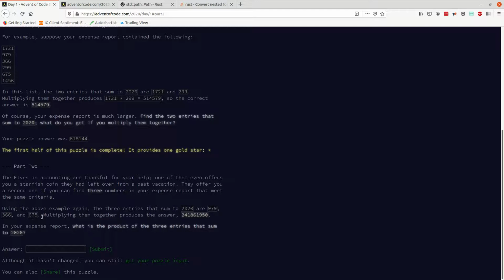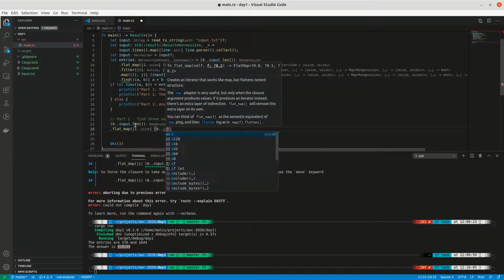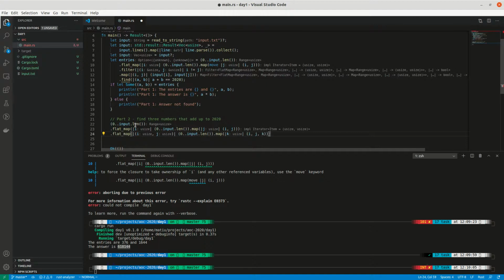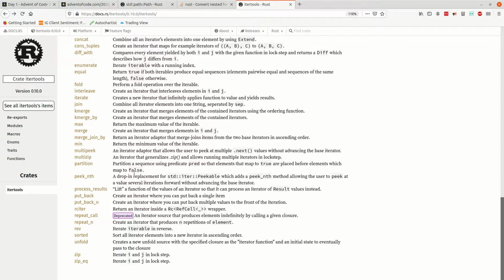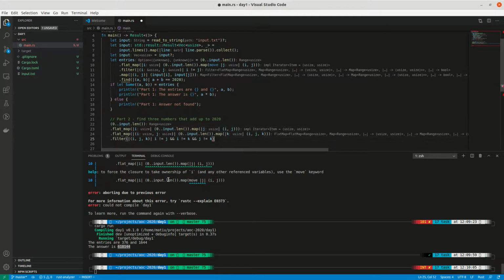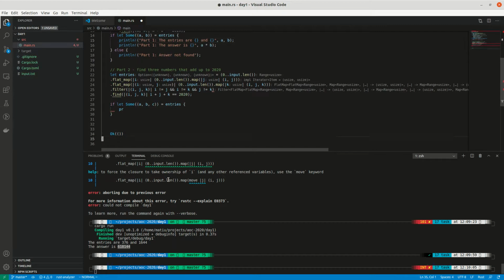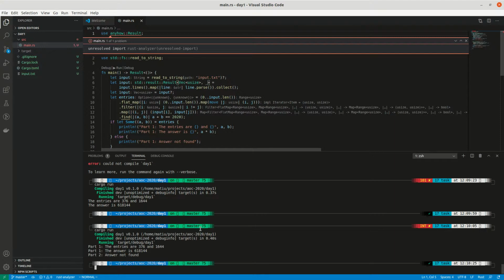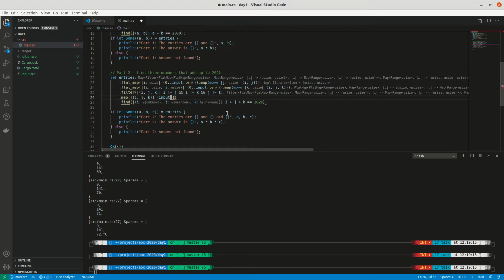advent of code 2020 day 1 - part 2 - rust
Struggling, unedited version of me working out part 2